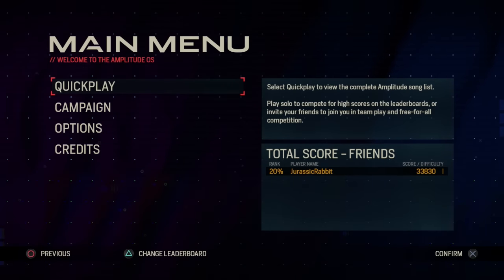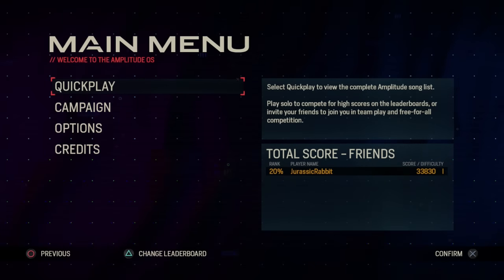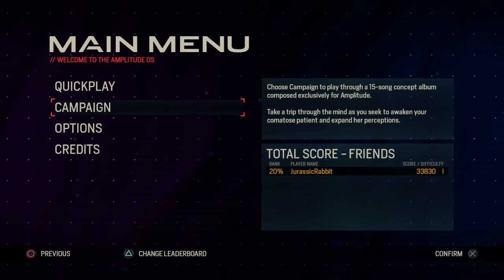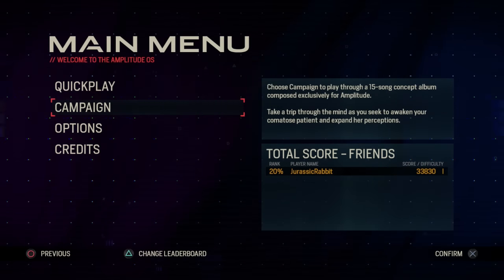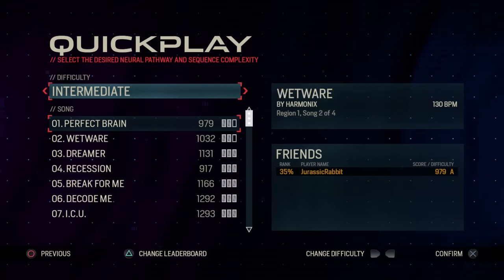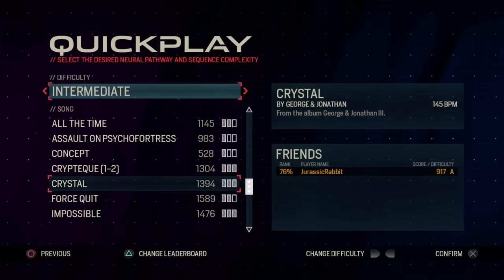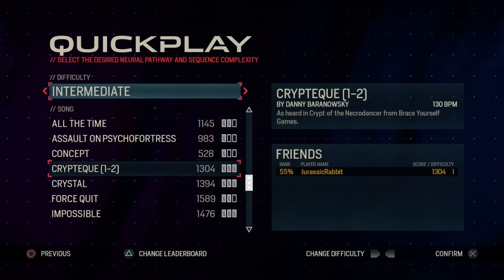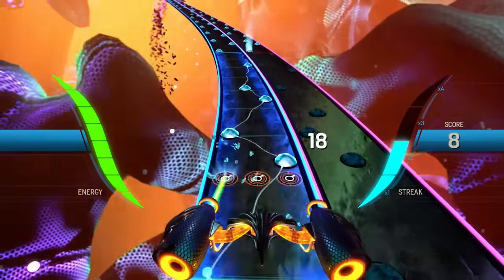Let's Look At Amplitude - Rhythm Resurrection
Mitch takes a look at the revival of one of the most beloved rhythm games of all time: Amplitude. Available now on PS4 and PS3.